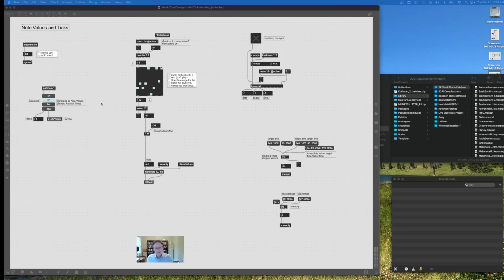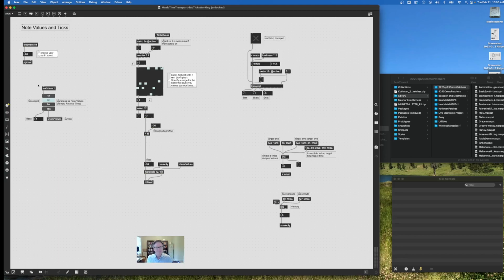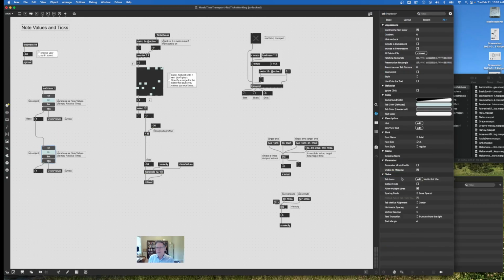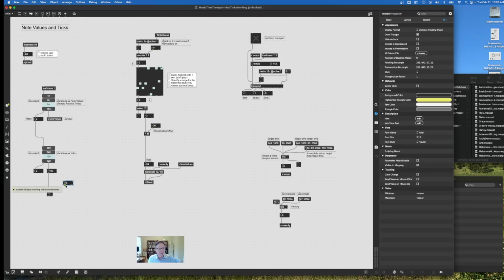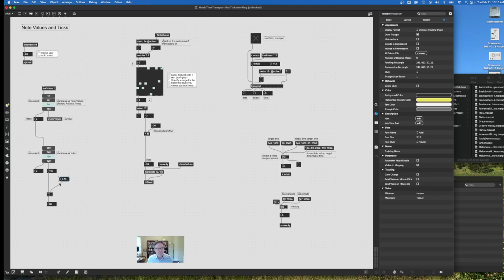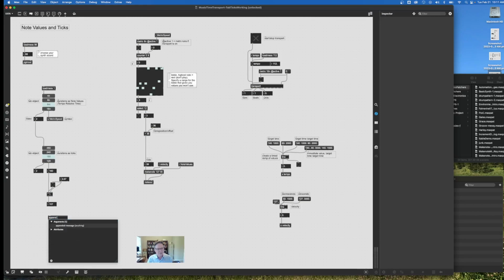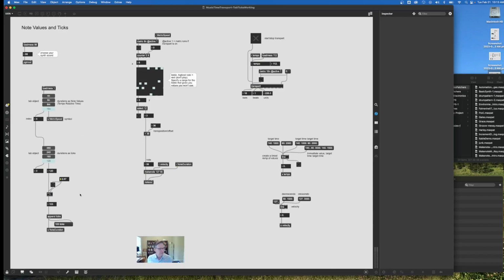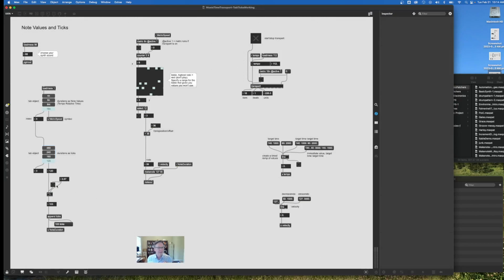MusicalTime 5 Ticks